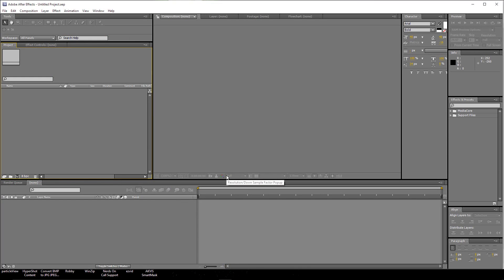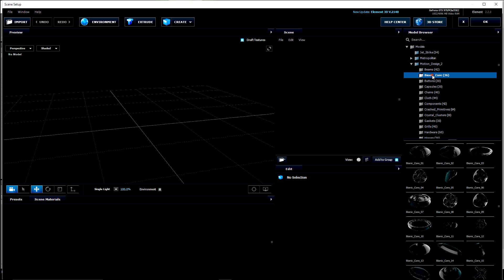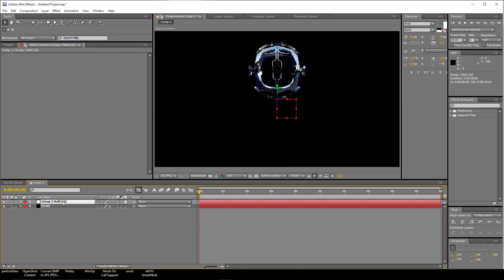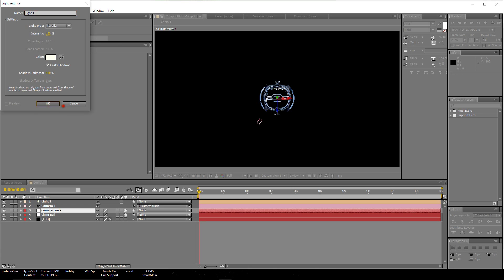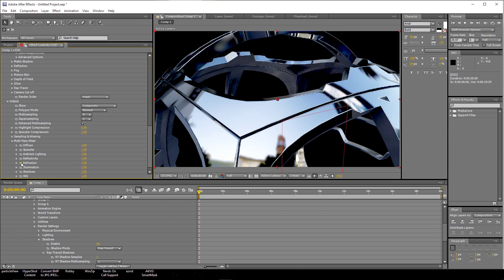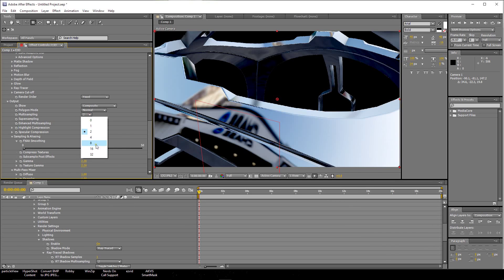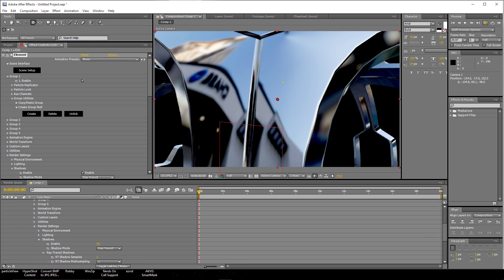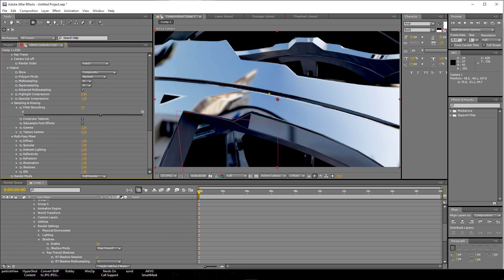Creating good antialiasing with Element 3D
How to produce good-quality antialiased renders using Element 3D.